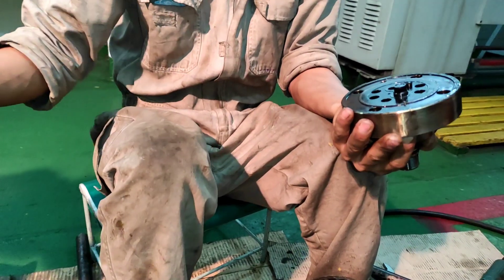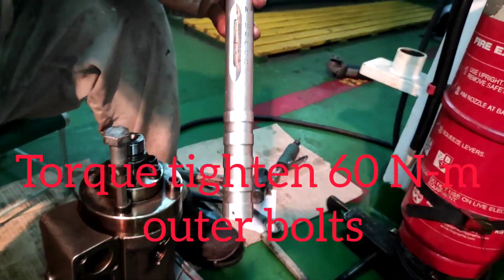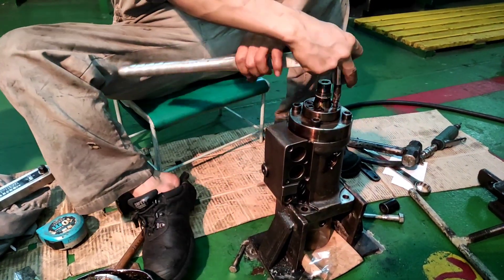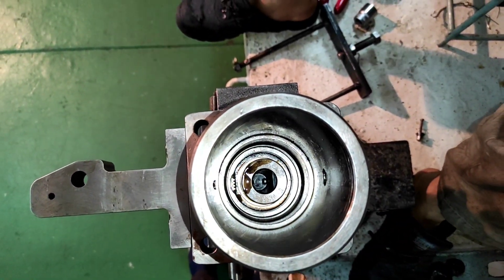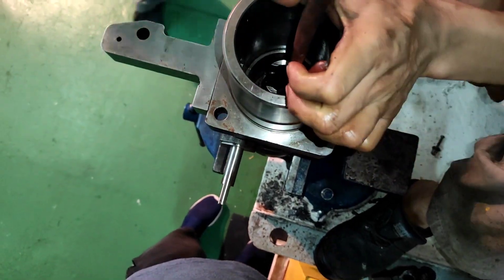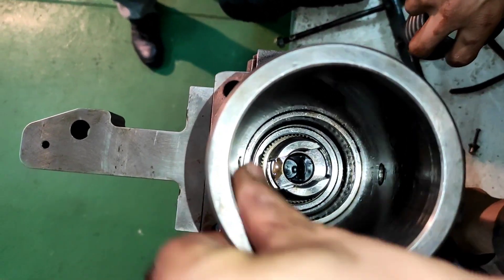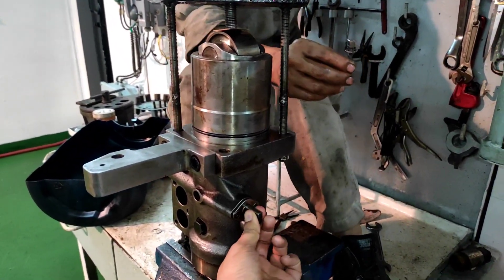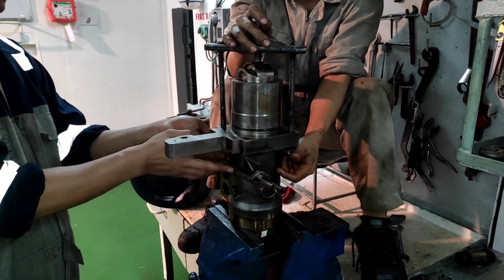Auxiliary Engine Fuel Pump Overhaul procedure CME MAN L21/31 Diesel Generator